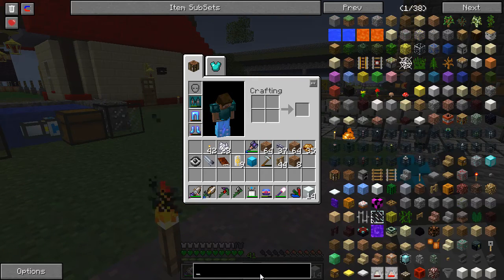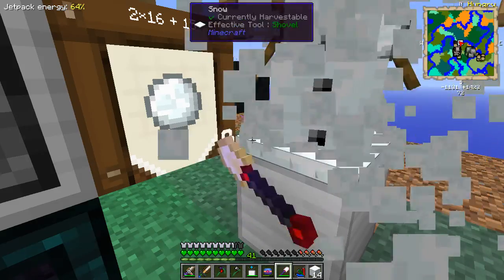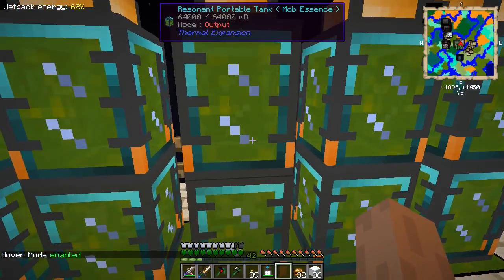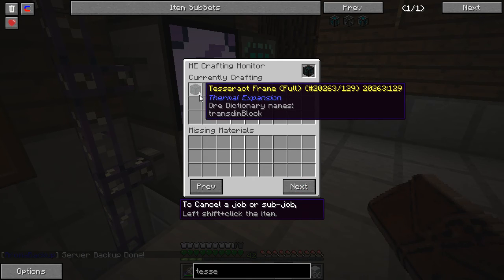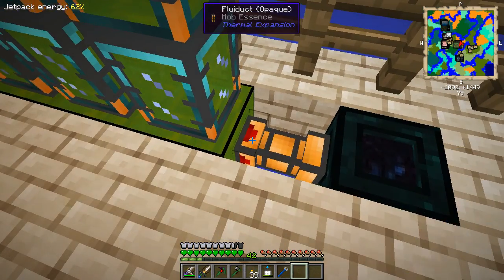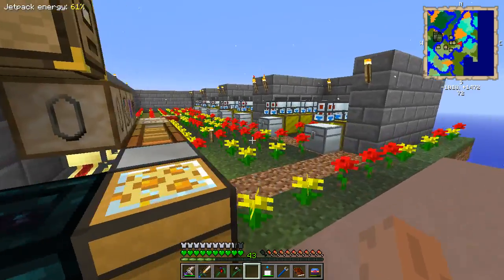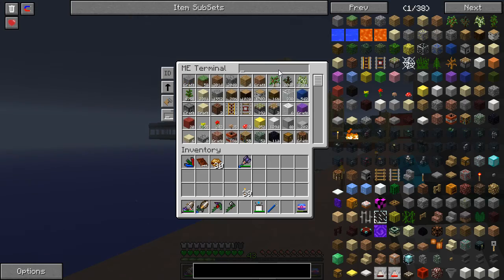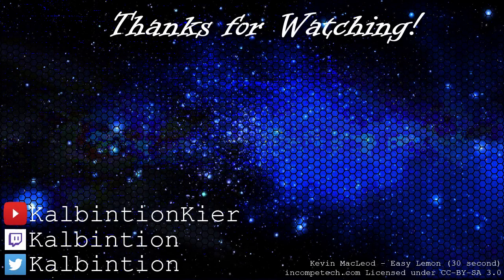Blizzes Are Mine - Ep46 - Agrarian Skies